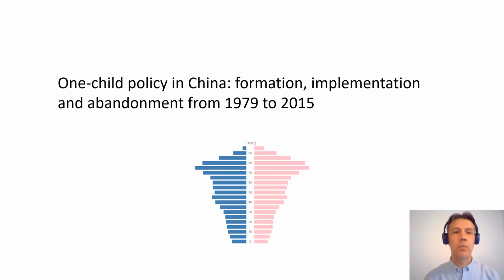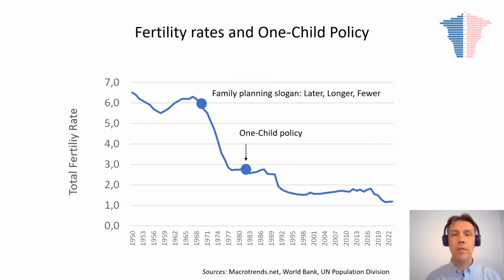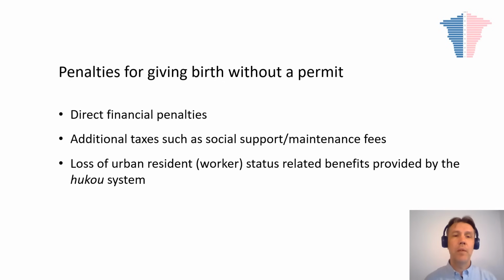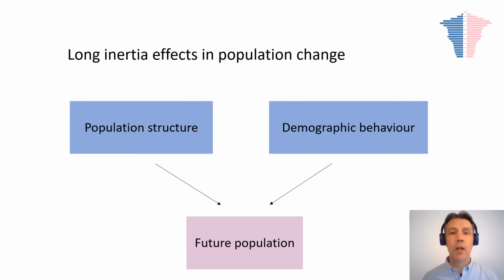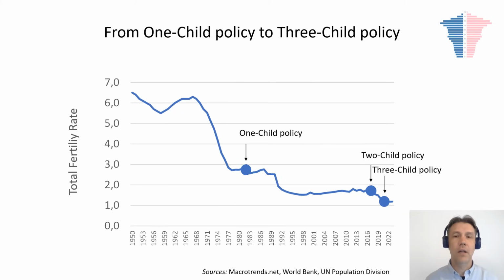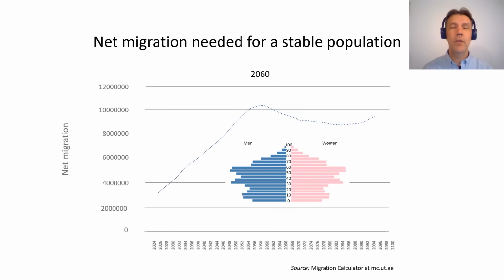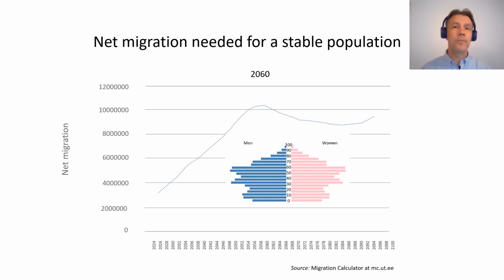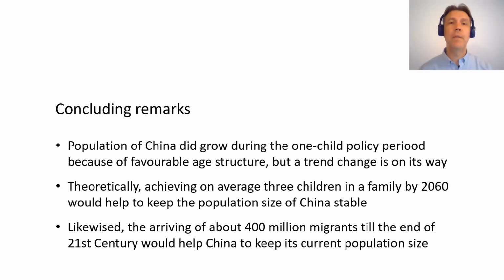Demographic scenarios for China: How many births or migrants are needed to keep its population size?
The open lecture provides a concise overview of the road from one-child policy to three-child policy in China. It presents also three future population scenarios till the end of 21st century. Scenario 1 shows what happens if current fertility persist. Scenario 2 presents what is the average number of children needed in family to keep population size stable at todays level of 1.4 billion. Scenario 3 shows how much migrants are needed to keep population size stable at todays level of 1.4 billion.

The population projections have been implemented with freeware Migration Calculator developed by our research group in Infotechnological Mobility Observatory within the Horizon 2020 project ReConnectChina.

You can easily implement population projections yourself with Migration Calculator by creating your own account.